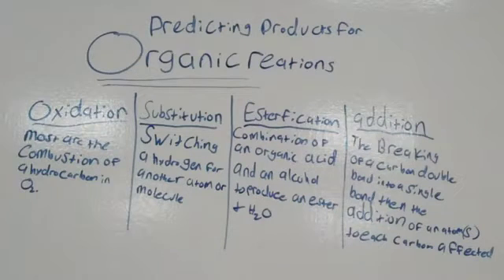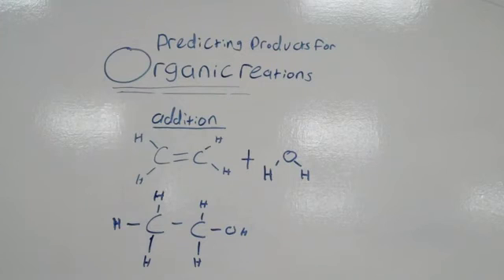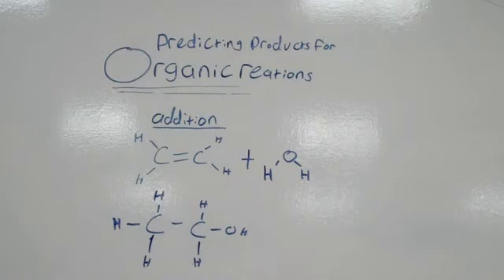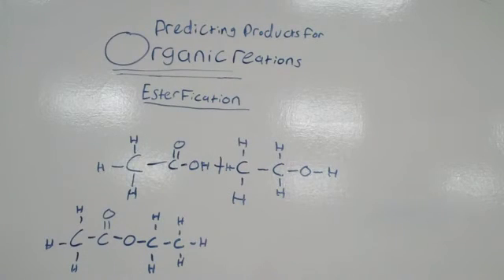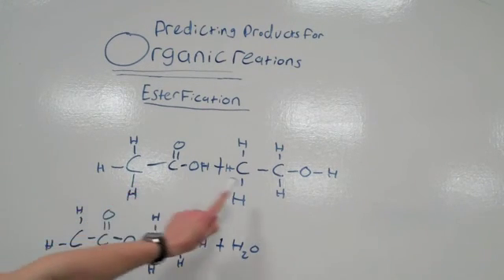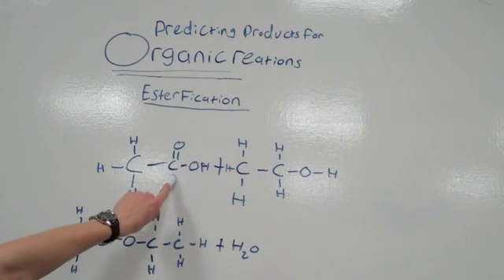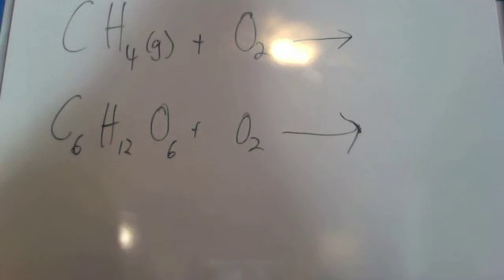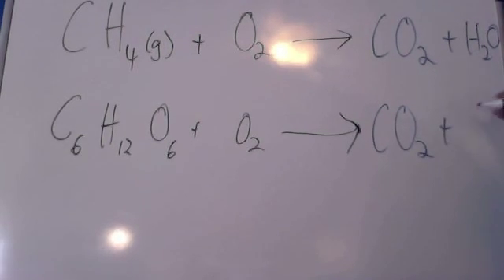Combustion Reactions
AP Chemistry Descriptive chemistry: Combustion reactions